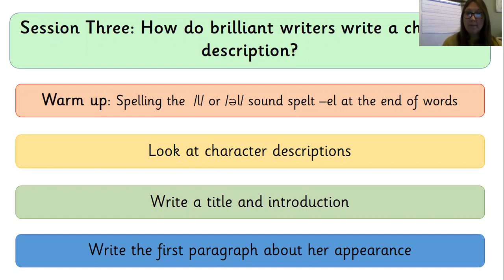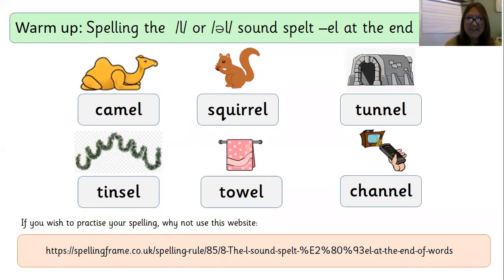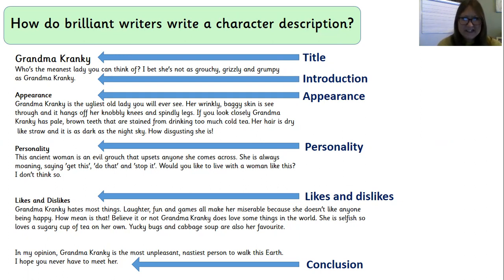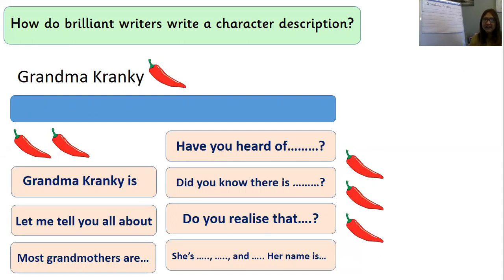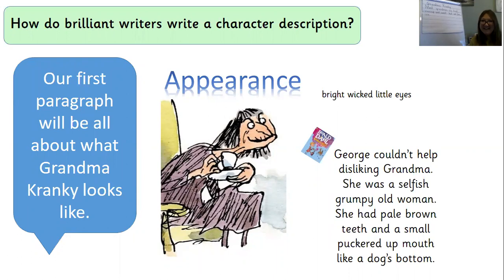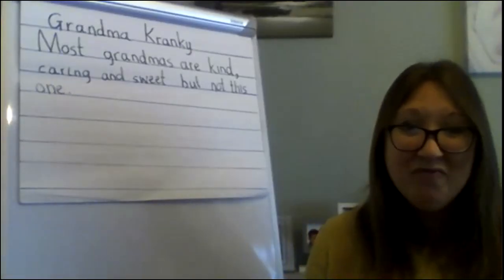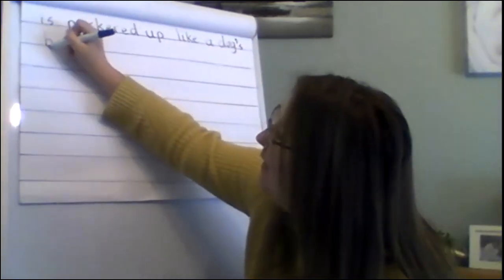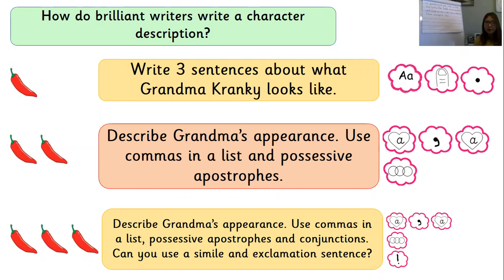Year Two Writing - Lesson Three - Grandma Kranky Character Description